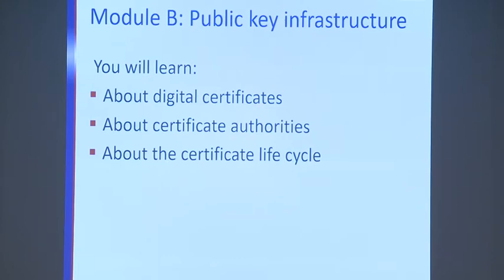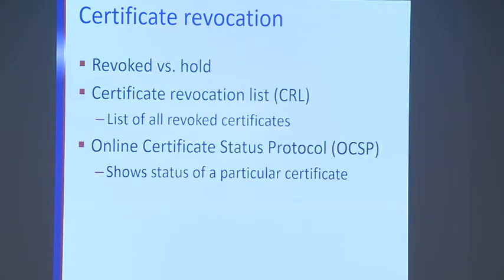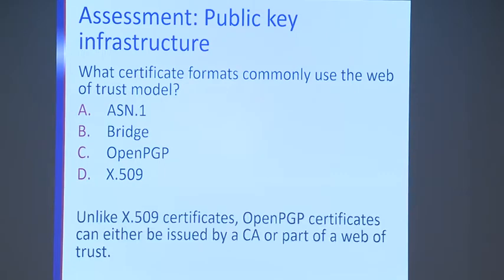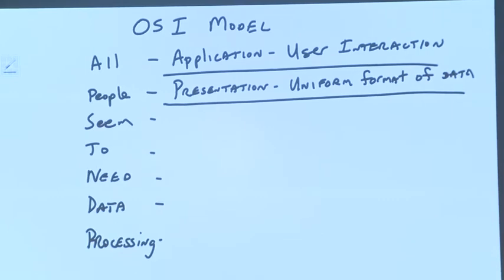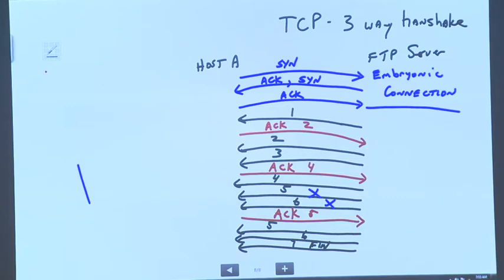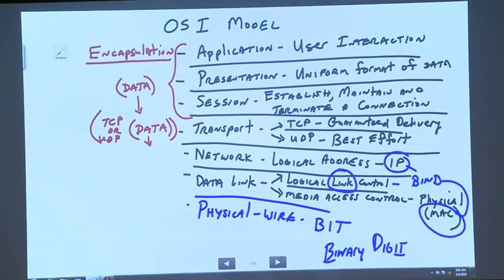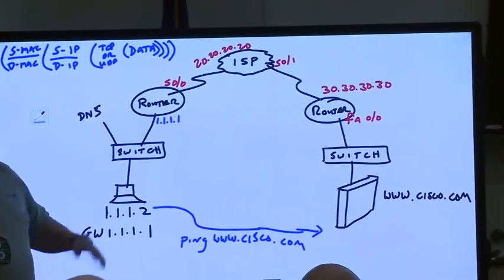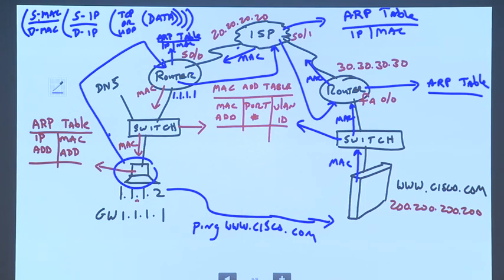CompTIA Security+ Class #2, Day 2, Part 2 (2019) 🇺🇸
🔴 [Author]:
Courtesy Video

🔴 [Unit]:
Defense Media Activity Tech Support

🔴 [Location]:
United States

🔴 [Description]:
This certification is required for System Admins of various platforms.

🔴 [Tags]:
CompTIA

🔴 [VIRIN]:
VIRIN_NOT_FOUND